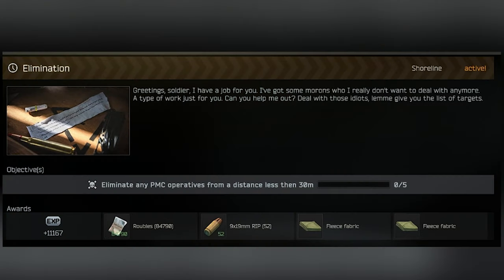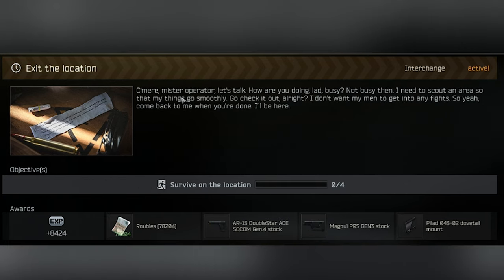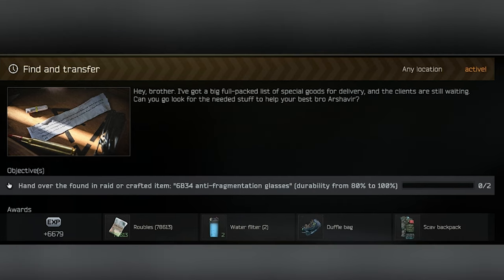Operational Tasks In Escape From Tarkov Explained (All You Need To Now) Tarkov 2021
With Patch 12.11.06 in Escape from Tarkov we received operational tasks in EFT which are daily missions. You can get every 24 hours 3 of them from different traders. Furthermore there are 3 types of operational tasks / daily missions in Tarkov. Elimination, Survive and Collect - pretty easy and pretty simple to understand what to do. But be aware that the higher your character gets in Escape from Tarkov the more difficult your daily quests can be but you'll still have a chance to roll on a easy mission. On top of that are all of the operational tasks in Tarkov fully-generated and not only the same 3 quests every day.

Timestamps:
00:00 Operational Tasks In Escape From Tarkov Explained Intro
01:30 All 3 Types Of Operational Tasks in Tarkov
01:50 Daily Quests in EFT Explained In Detail
03:00 Benefit For Casual Players In Escape From Tarkov